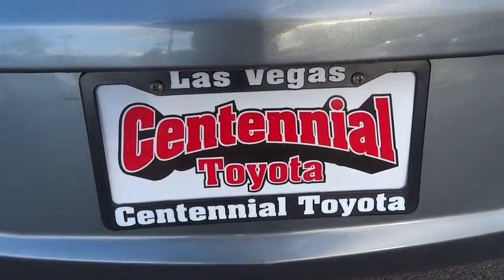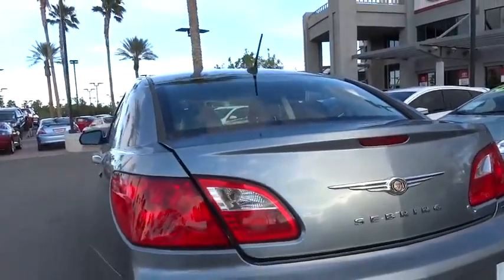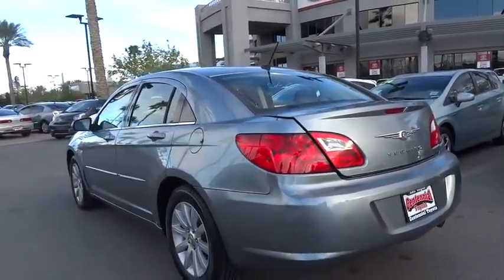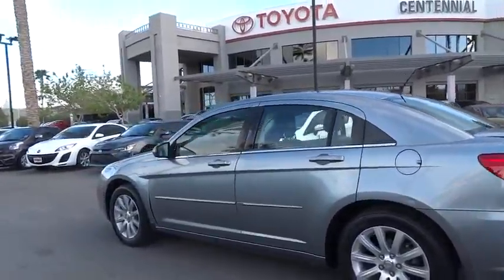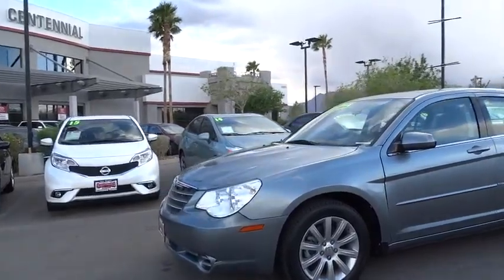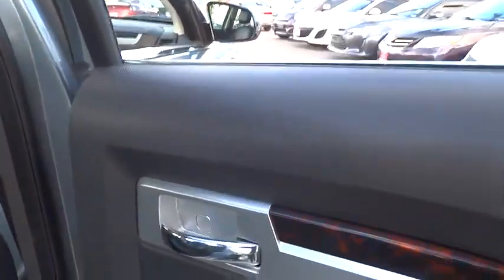2010 Chrysler Sebring Las Vegas, Henderson, North Las Vegas, San Bernardino County, NV 00460286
2010 Chrysler Sebring

Centennial Toyota
6551 Centennial Center Blvd